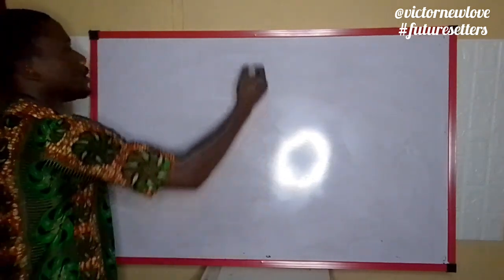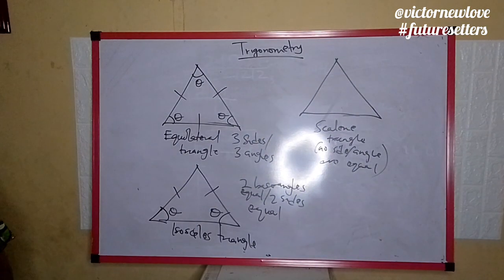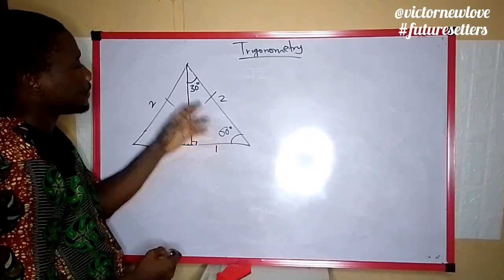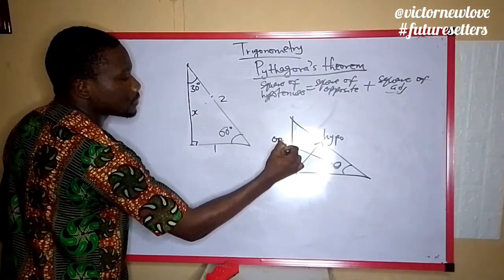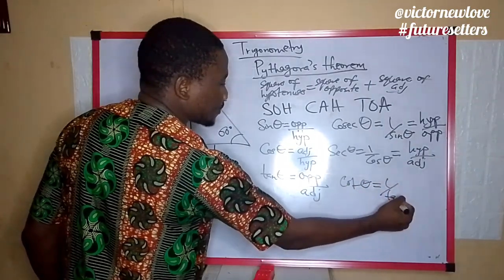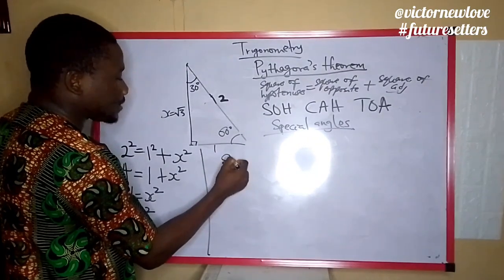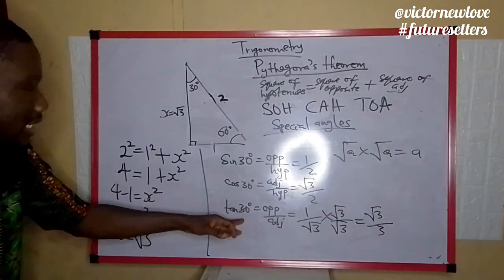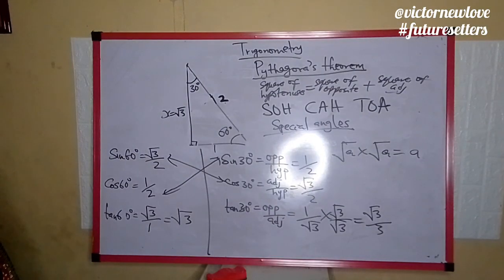TRIGONOMETRY PART 1 II VICTOR OTASOWIE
Learn the basics of Trigonometry and learn every necessary special angle.